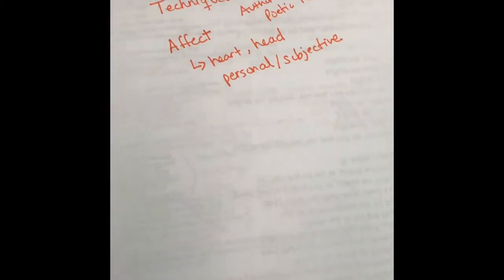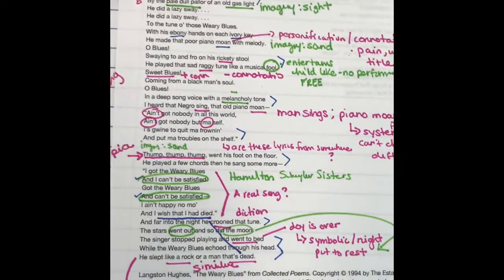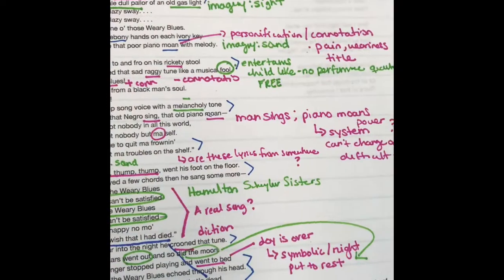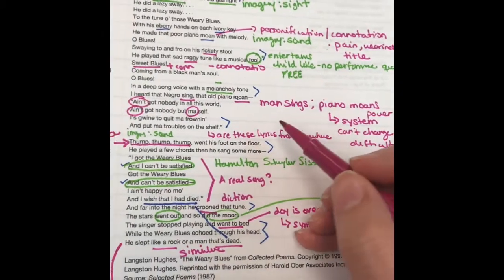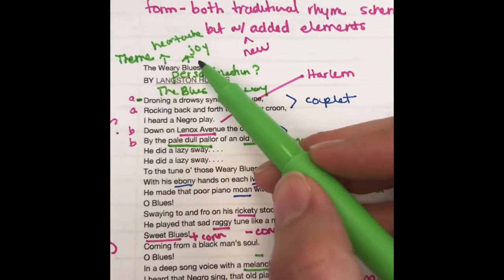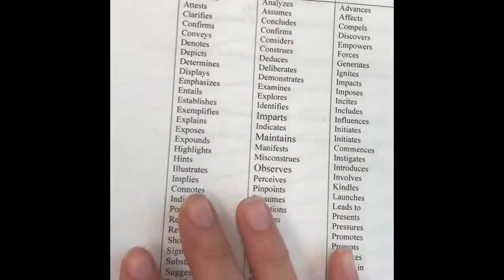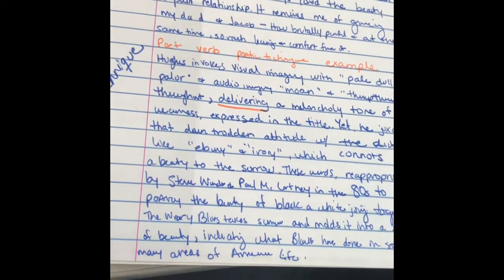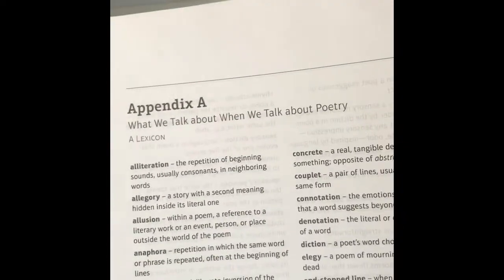Analyzing "The Weary Blues" Poetry